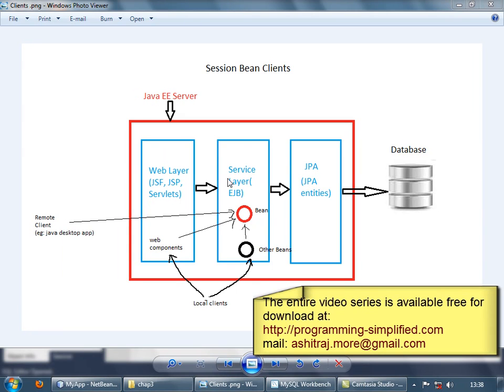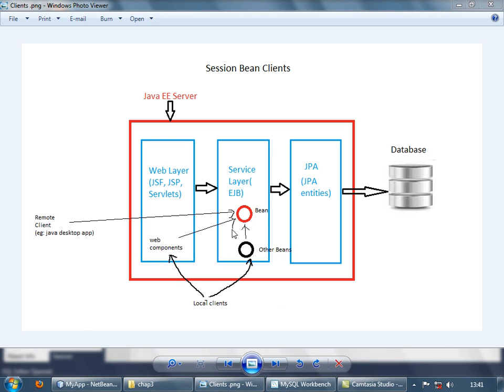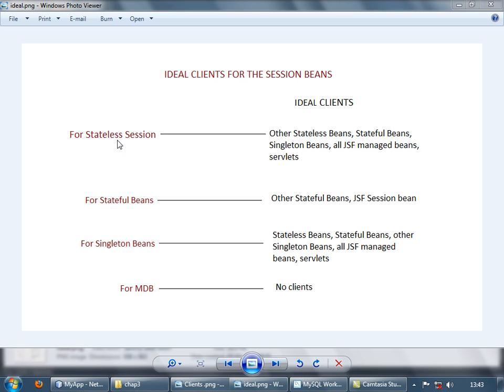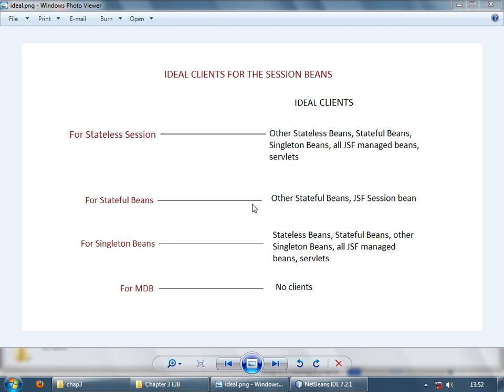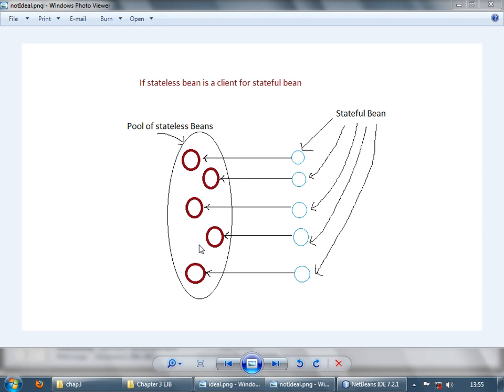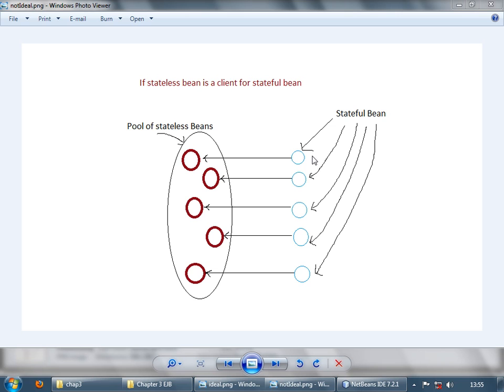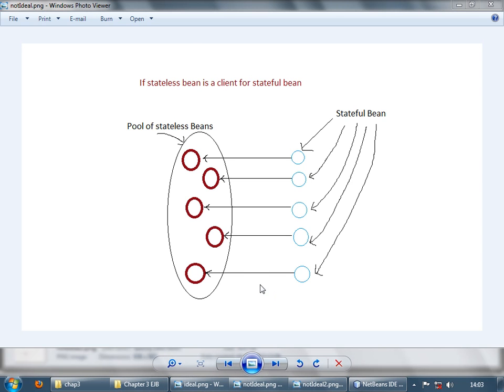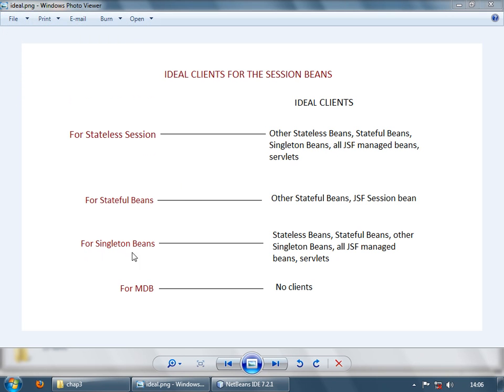chap5_Ideal_clients_for_session_beans